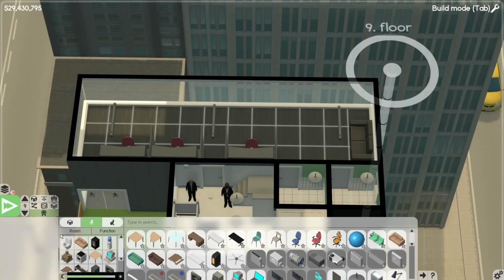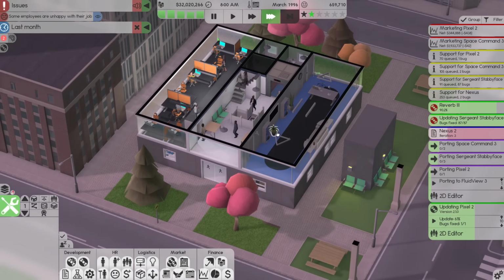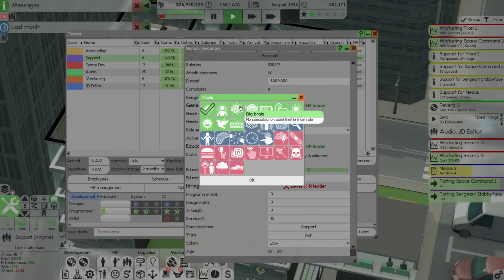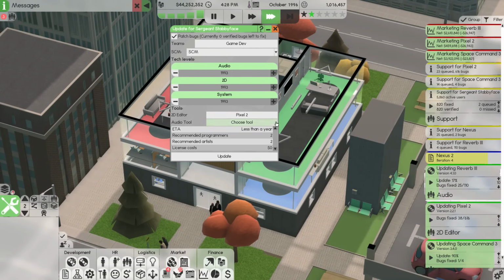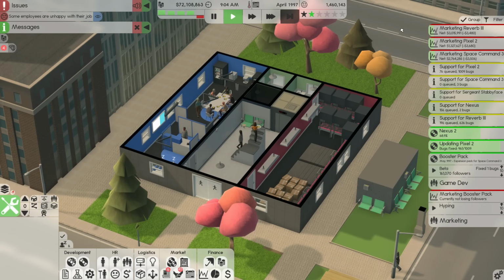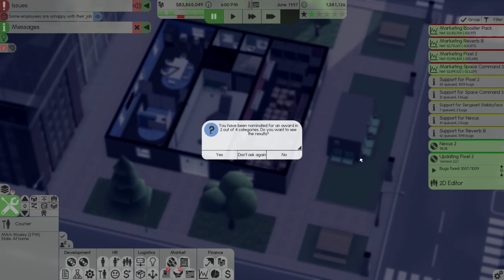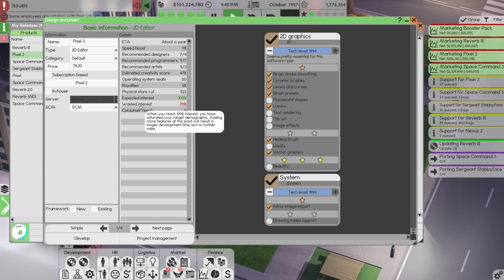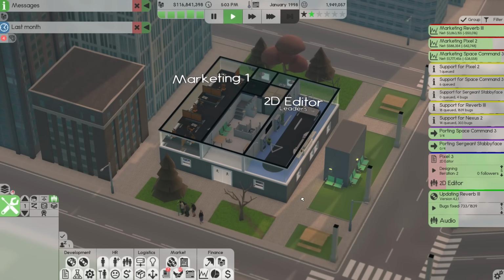How Nerdrosoft Became a 100 Million Dollar Company — Software Inc. (#8)